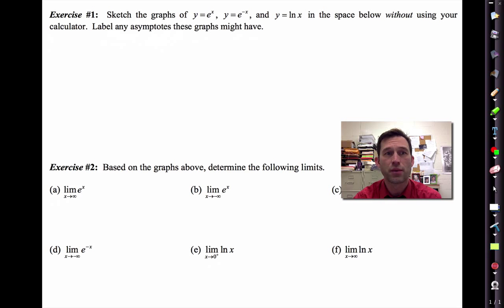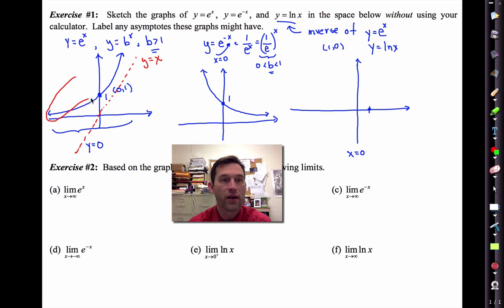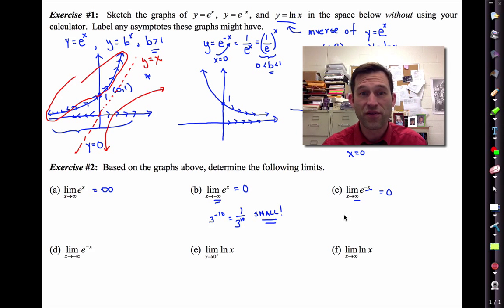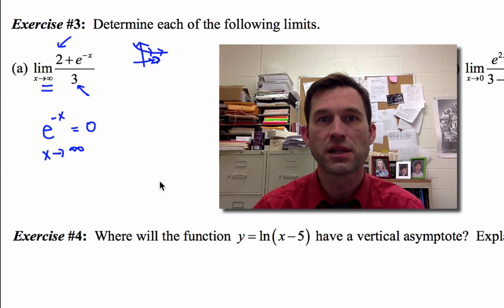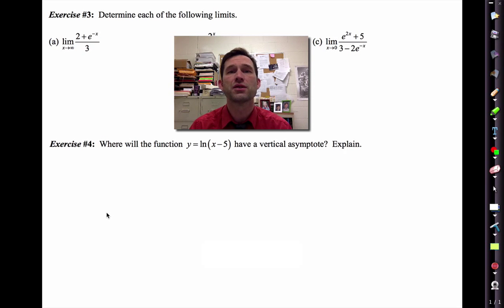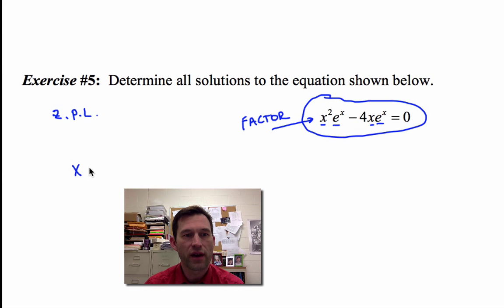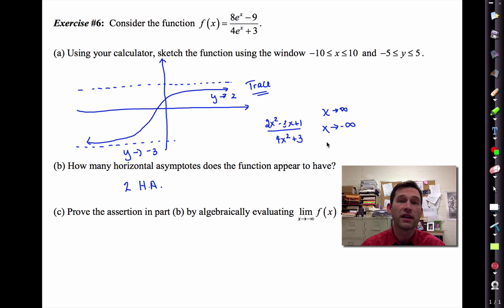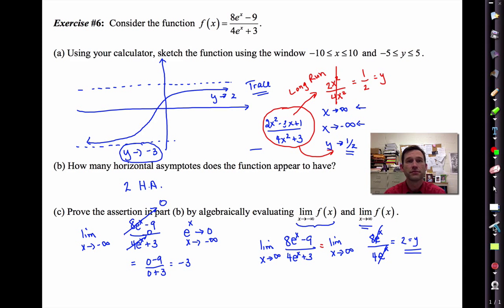Math 4H.Unit #5. Lesson #7.Graphs and Limits of Exponentials.V2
In this lesson we look at the graphs and associated limits and asymptotes of the natural exponential and log functions.  You can download in the worksheet used in this video, along with a homework assignment, in PDF format by clicking